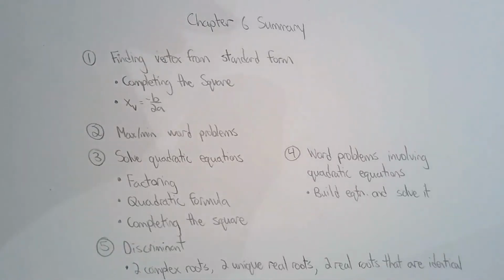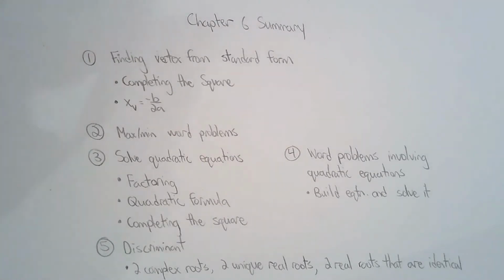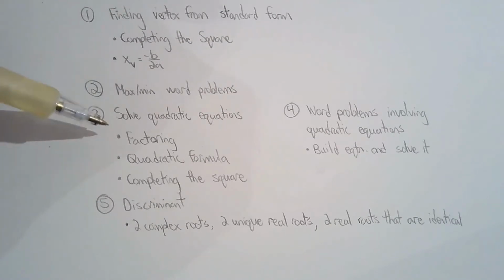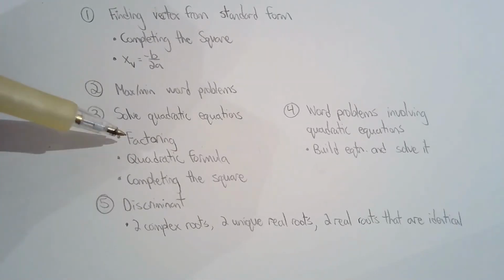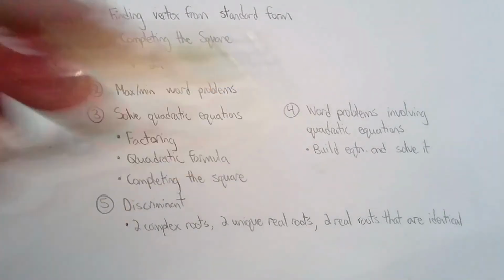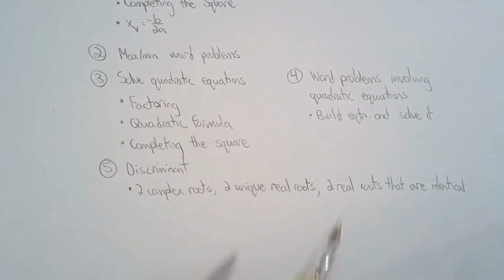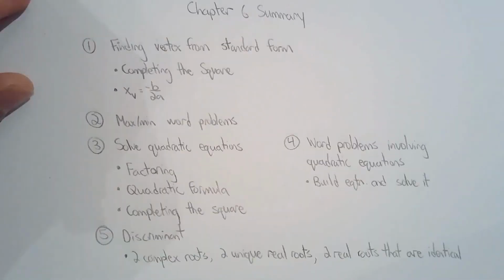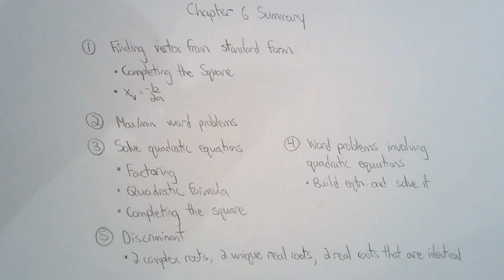MPM2D 6.7a Chapter 6 Summary